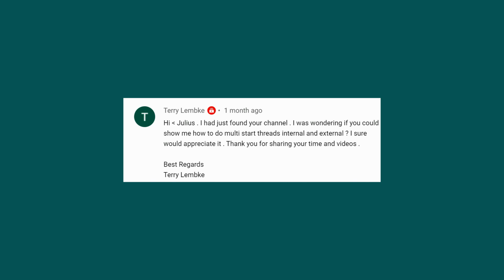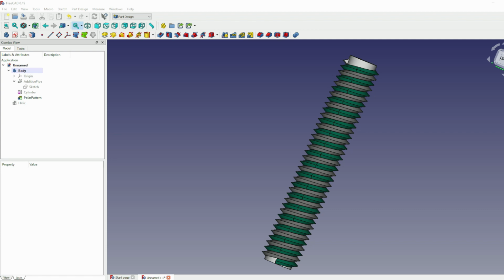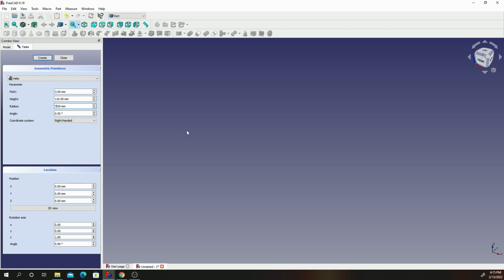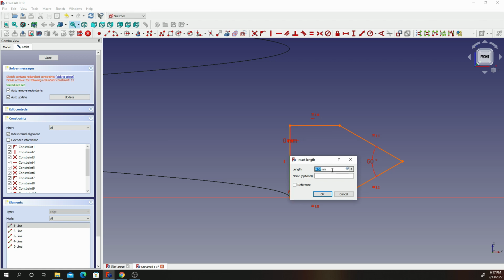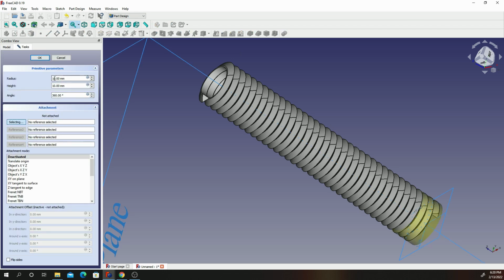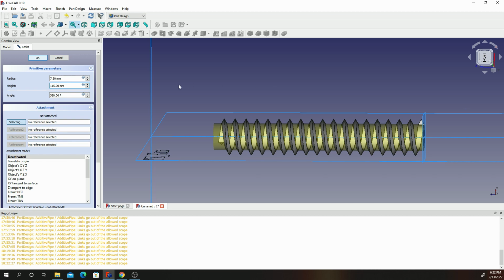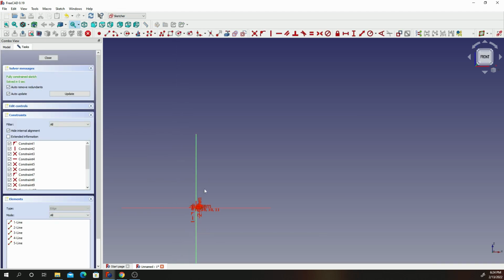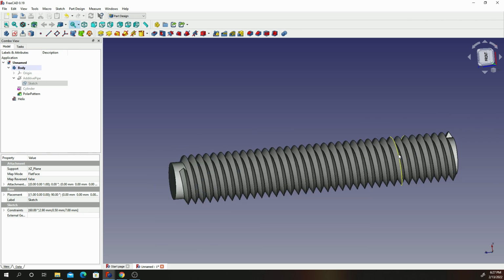FreeCAD 0.19 How to Draw Multi-start threads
Learn how to draw threads using Helix and Polar operations